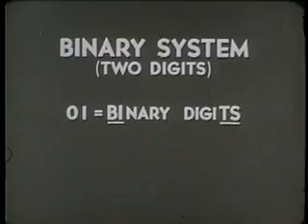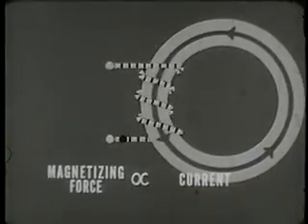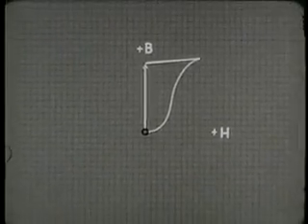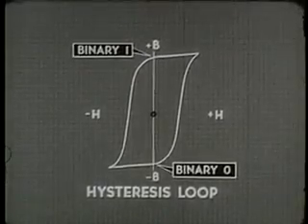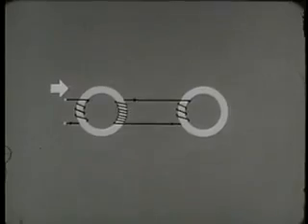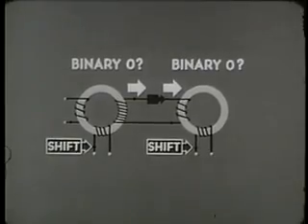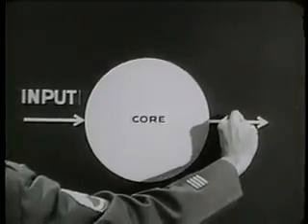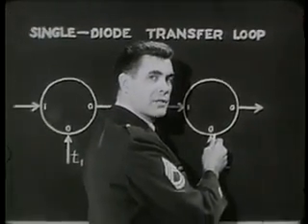MAGNETIC CORES PART I PROPERTIES